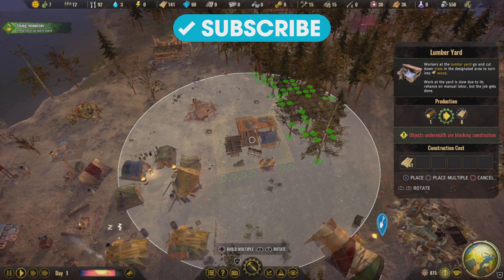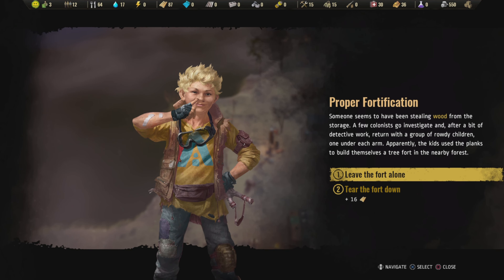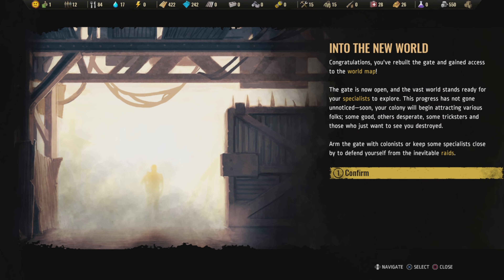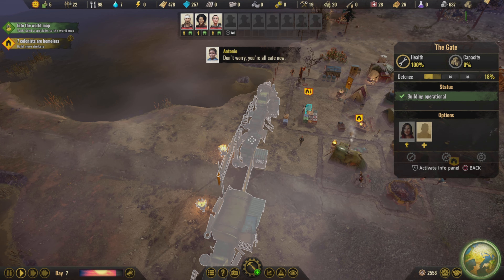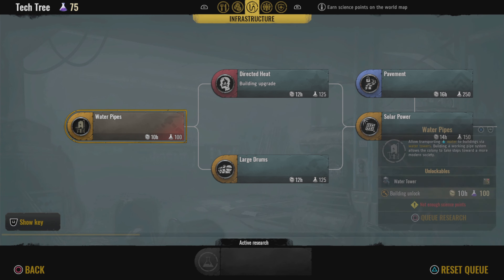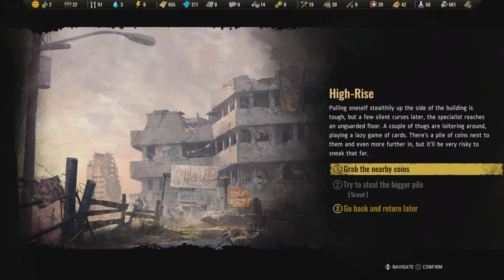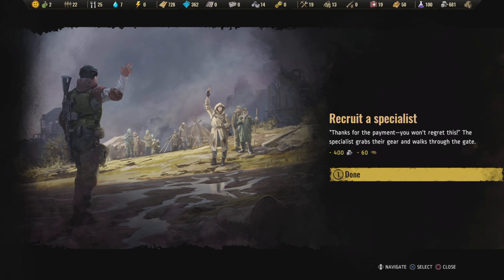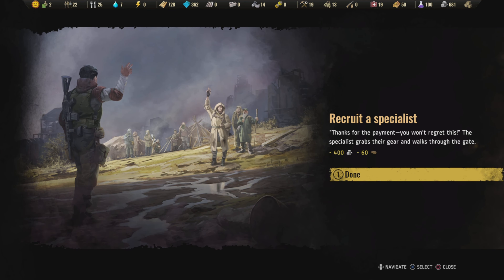Surviving The Aftermath: PS4 Review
I upload film & TV reviews,Top 10 lists, collection updates as well as PS5 and XBox Series S content including reviews and Gameplay footage.

Welcome to my review for Surviving The Aftermath on PS4